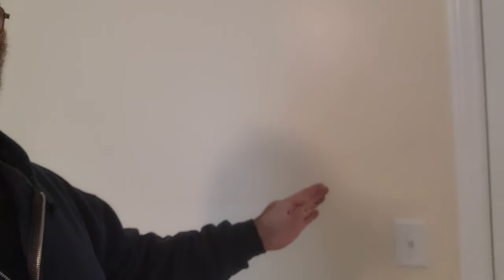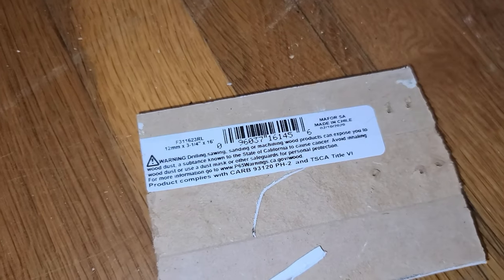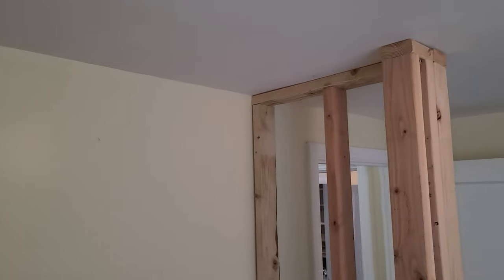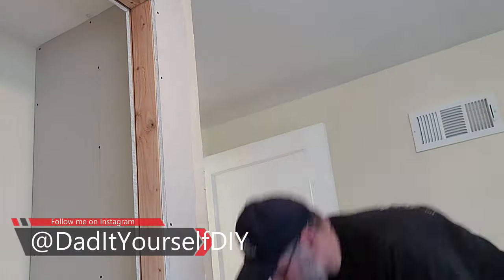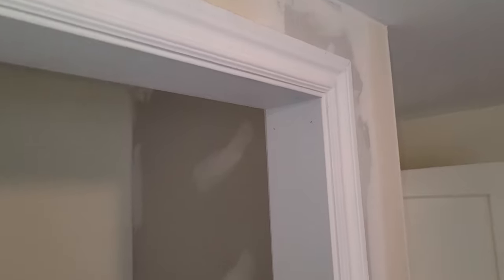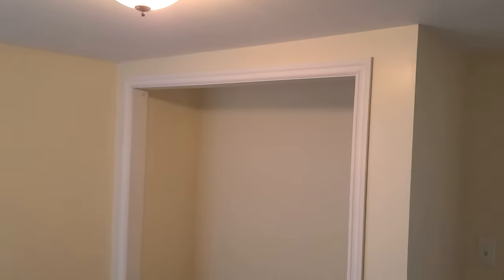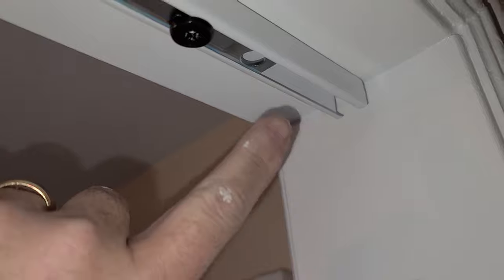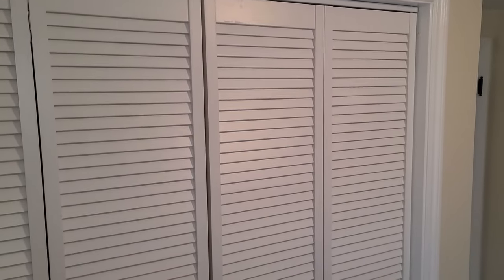Build a NEW Bedroom Closet | Home Renovation Part 1 | 2021/22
We are going to build a bedroom closet. A bedroom is not a bedroom unless it has a closet. This is a fact. You cannot list a home with a certain number of bedrooms, unless they all have closets. And as many people know, the number of bedrooms directly influences the selling price of a home. Have a den or a bonus room is a nice feature, but a three-bedroom house sounds better than a to bedroom house with a den. You can use a bedroom as a den, but not the other way around.

In this situation, the closet was removed to make the adjacent bathroom, while an awesome feature, a bigger bathroom does not justify a bedroom without a closet. So, I built a full six-foot closet with a shelf and bi-fold doors. Fortunately, the room was big enough, and the window placement was ideal, as not to make it feel like its encroaching on the space. Frankly, if you did not know there was not a closet there before, you would not know.

The project was spread of a few days, first the area was measured (a closet must be a minimum of 24" deep for the finished surfaces, and this one was a full six feet wide). And from floor to ceiling.  It was framed with 2x4 lumber. In a cost or space saving method, you could use 2x3 lumber, but I would not go any smaller than that. The walls would be flimsy for sure.  Then it was drywalled on the inside and out, joint compound and tape were applied as required, and left to dry.  Once dry it was sanded, a second smoother feathering coat was added, and that was sanded when dry.  The walls were painted with Behr Marquee interior latex paint that was color matched at the local Home Depot, the casings, and the base boards were installed, caulked, and painted with a Behr semi-gloss white, then the doors were hung.  Material costs were right around $600.00, The doors making up most of that at a little over $100.00 each.

Check out the video, I hope it encourages you to build a closet or take on your own home renovation project!

VERANDA 30 in. x 80 in. Louver Pine White Plantation Interior Closet Bi-fold Door: https://

BEHR MARQUEE 1 gal. Ultra-Pure White Satin Enamel Interior Paint & Primer: https://

USG 3.5 qt. Dust Control Ready-Mixed Joint Compound

HUSKY Drywall Taping Tools: https://